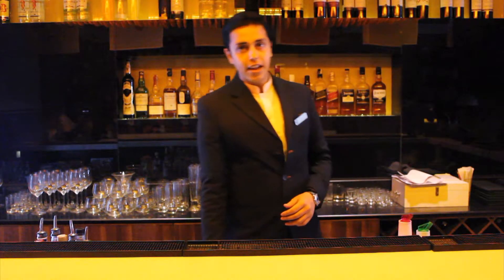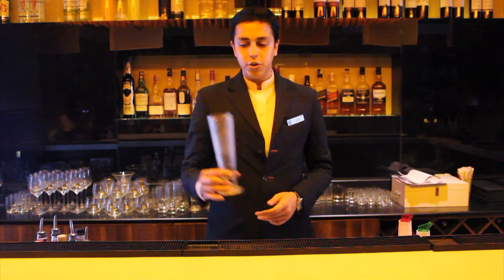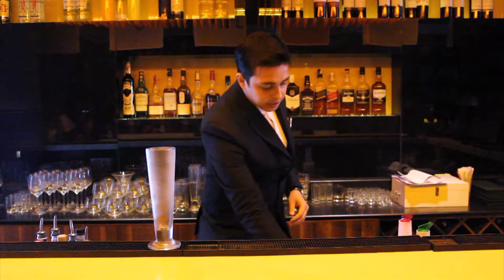Long ll Martini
AT THE SLOUNGE  THE LEMON TREE HOTELS